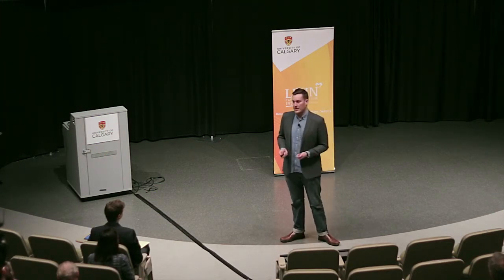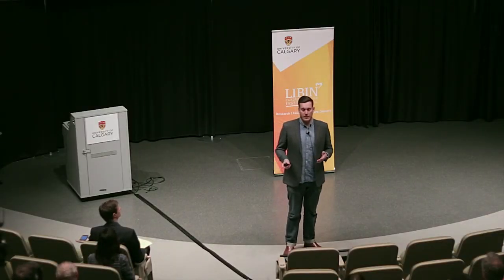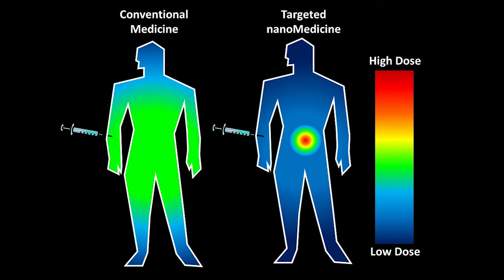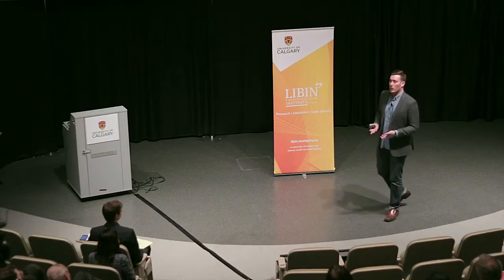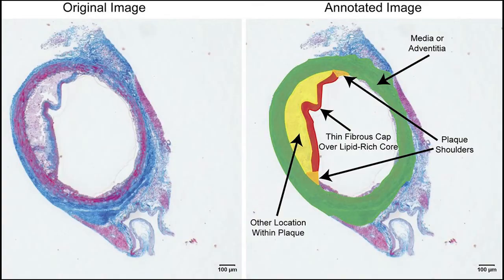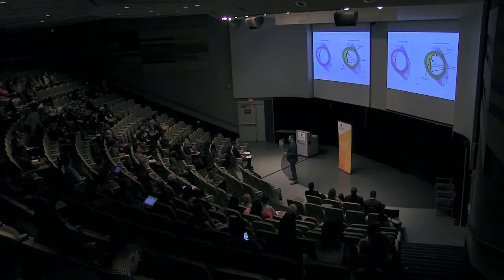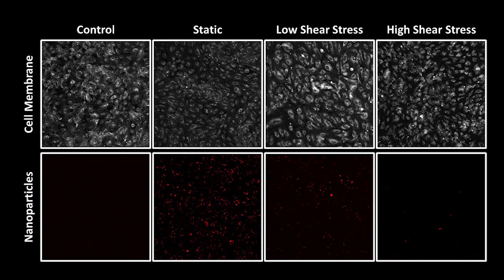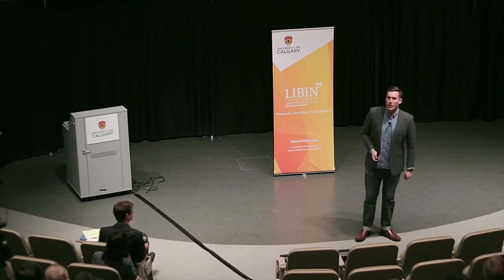C. Sarsons - A new paradigm in vascular drug delivery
The Libin Institute's Tine Haworth Cardiovascular Research Day held its inaugural TOD Talks on April 7, 2016. These talks took the audience on a journey through the speaker's experiences and research.

Chris Sarsons is a PhD student whose supervisor is Kristina Rinker, PhD.

The Libin Institute's Tine Haworth Cardiovascular Research Day is an annual event hosted by the Libin Cardiovascular Institute of Alberta that includes presentations from external and internal speakers that  showcases cutting-edge cardiovascular research, poster competitions, and rapid fire talks from Libin trainees and speakers from the Libin Institute.